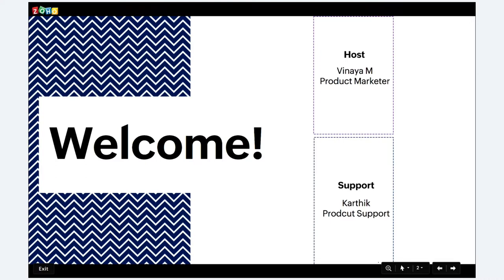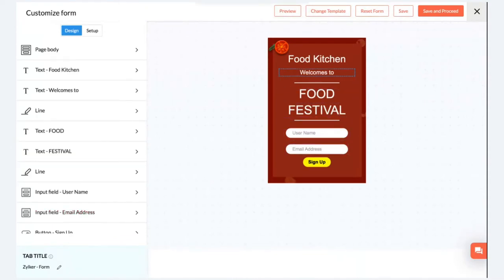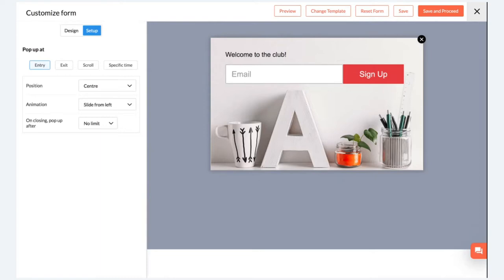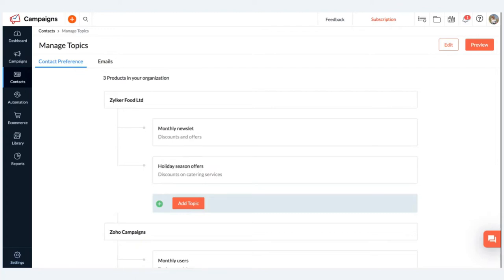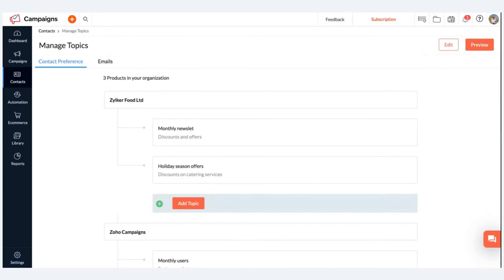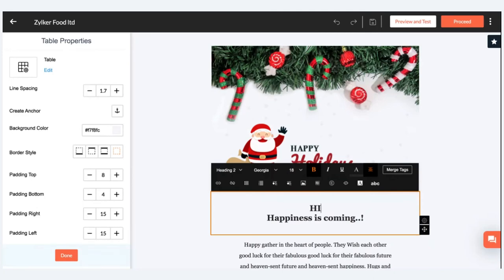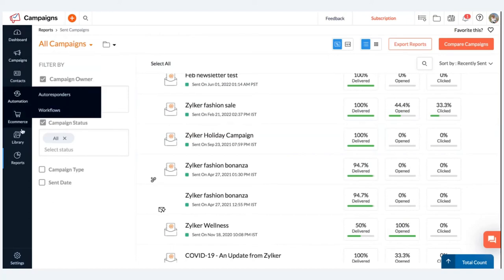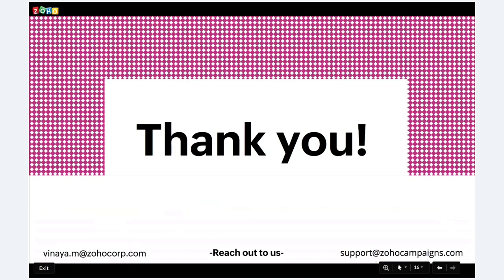How to create personalized holiday email campaign from scratch | Zoho Campaigns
Holidays are the right time to ignite a personal connection with your audience.

In this webinar, we've discussed the step-by-step approach to creating, sending, analyzing, and automating a personalized holiday email campaign strategy.